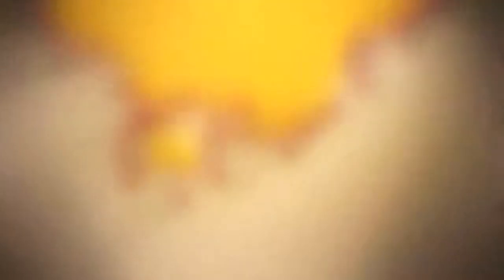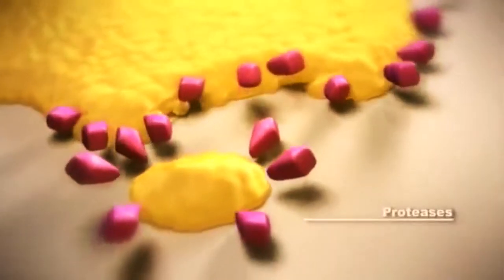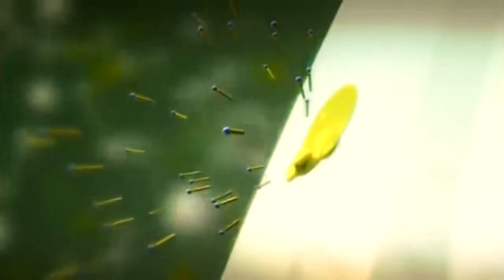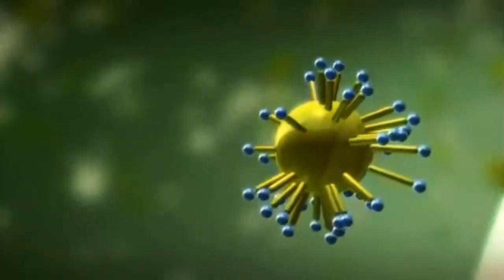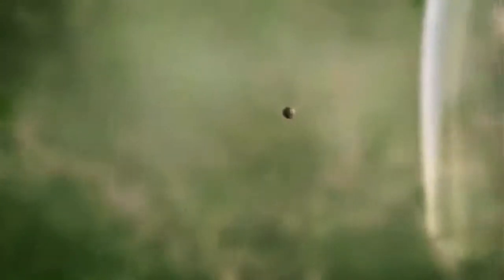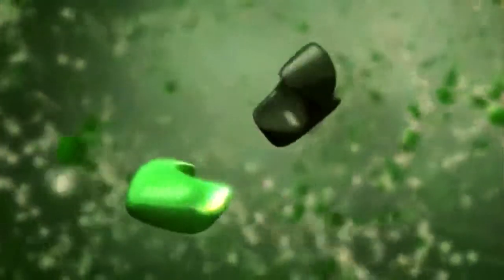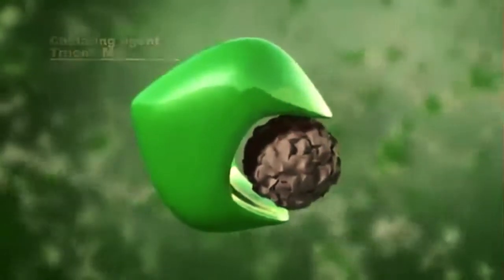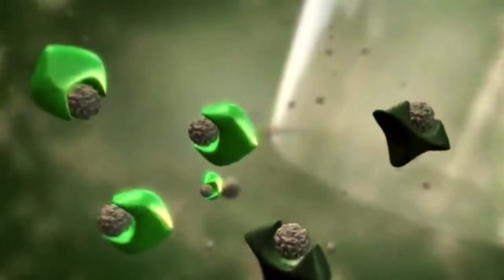Enzimas usadas en productos de limpieza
Video original de BASF The chemical company